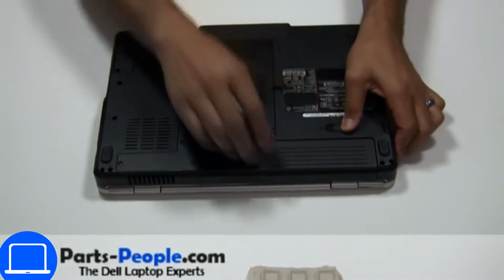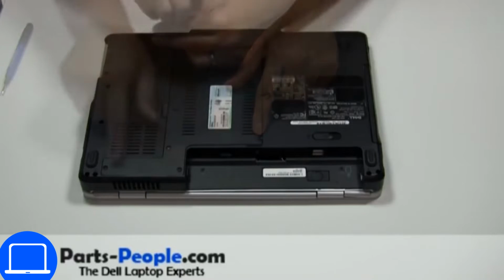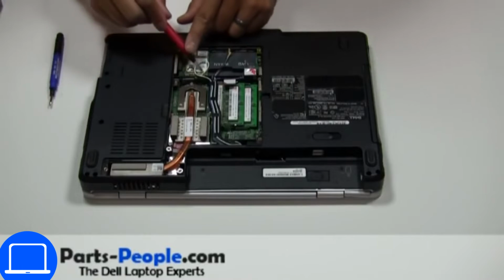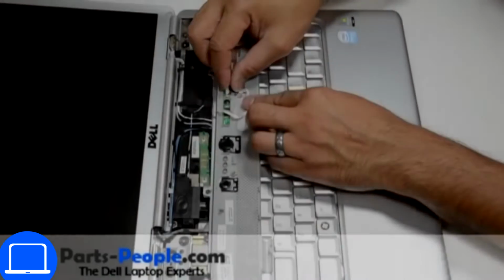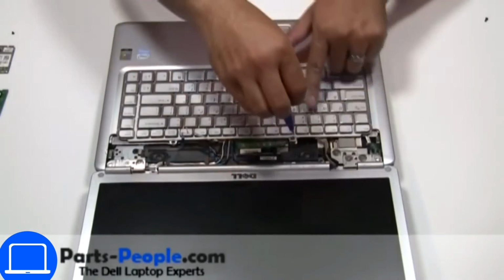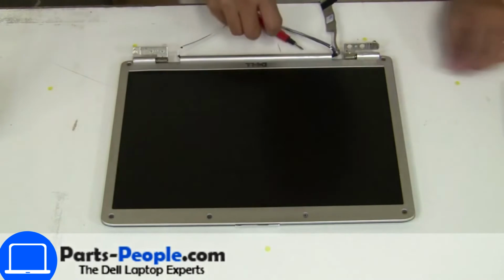Dell Inspiron 1525 (PP29L) Display Bezel How-To Video Tutorial